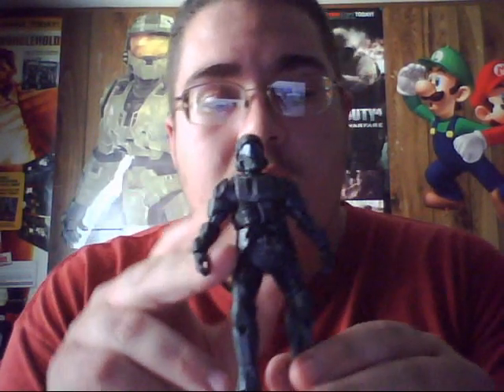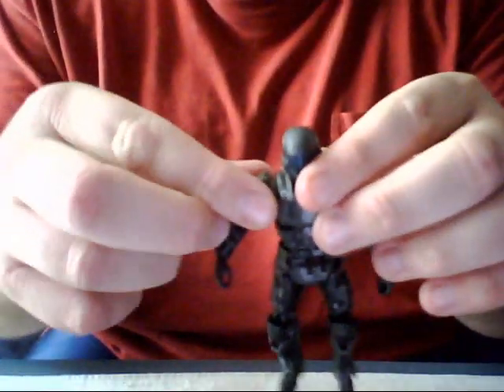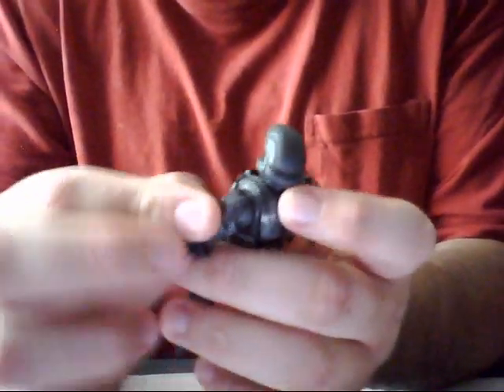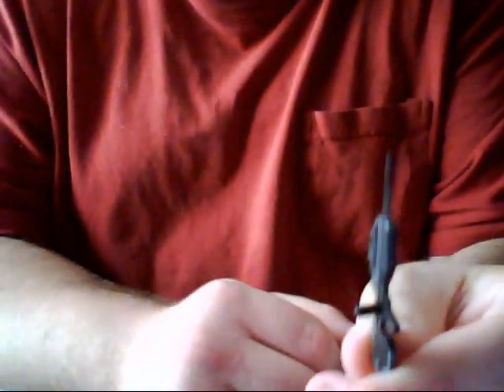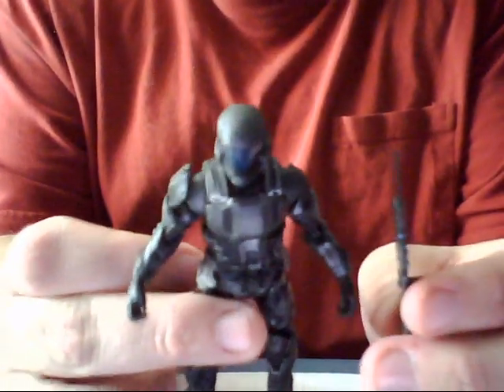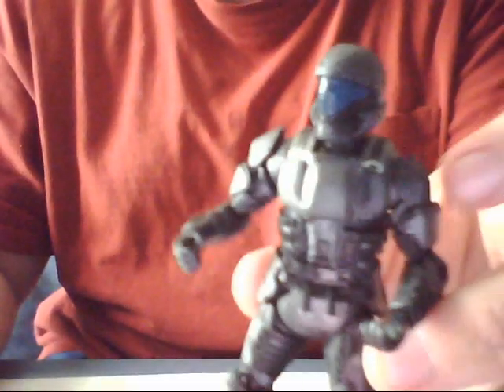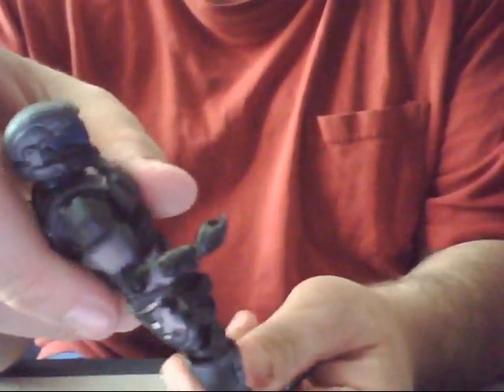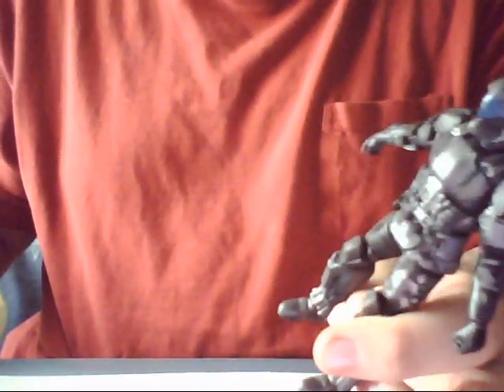Halo 3 ODST Figure Review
The Halo 3 series 2 ODST figure released by Todd McFarlane. Any questions about the figures, just PM me! Have a great day! ^_^